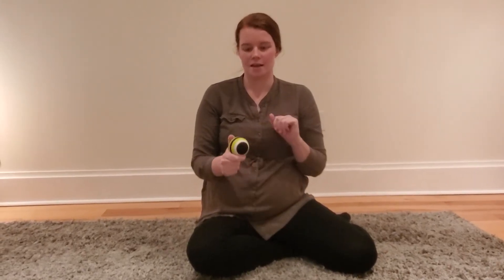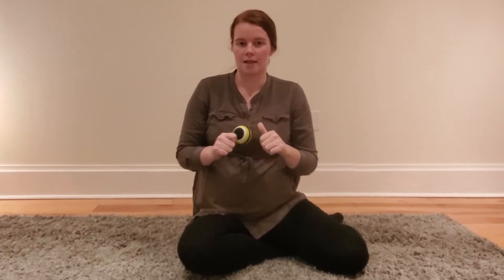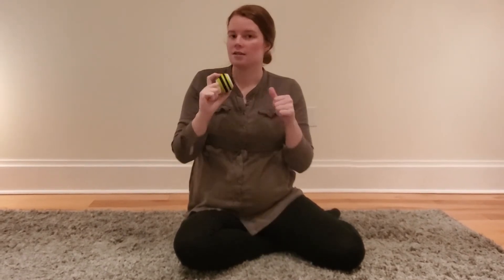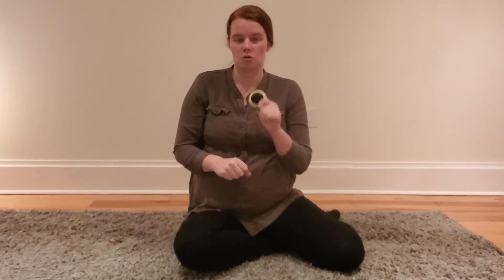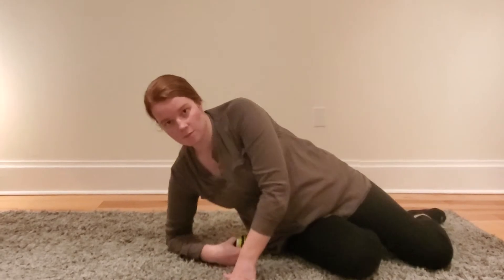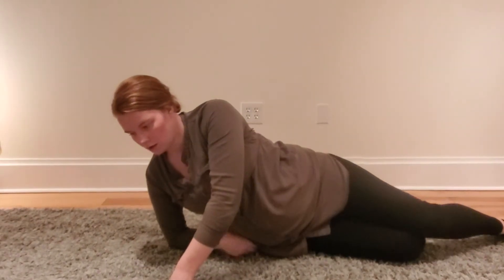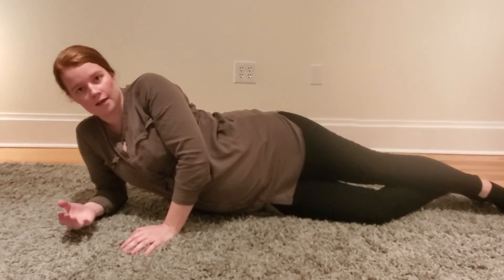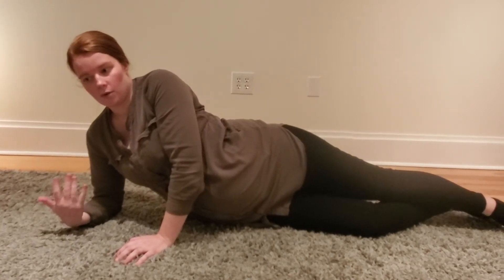TrP Roller Ball in Hips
The TrP ball is a great tool if you know how to use it! This video teaches you how to use it in your hips, to ease tightness and pain.